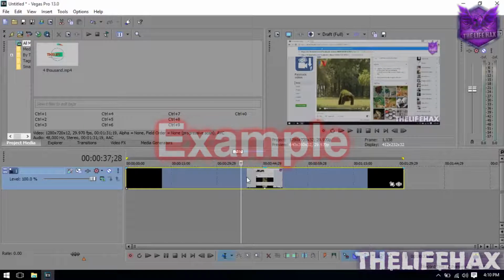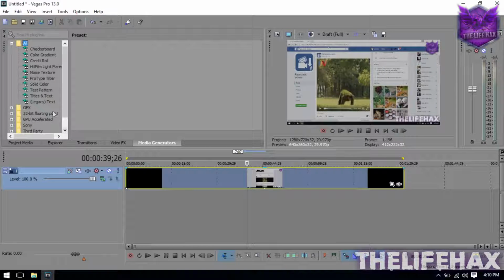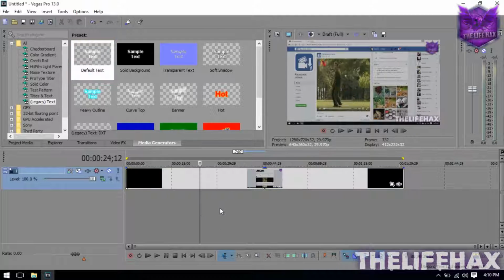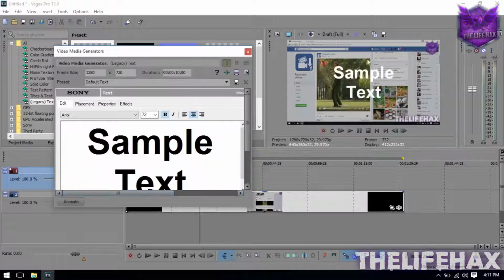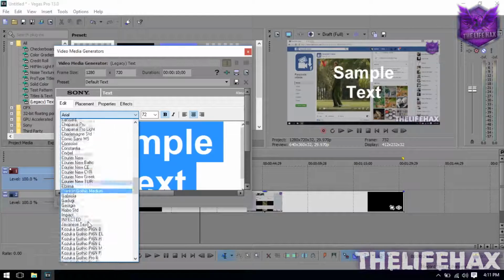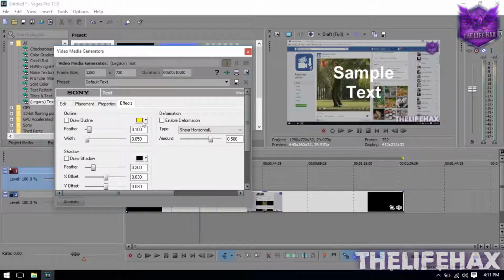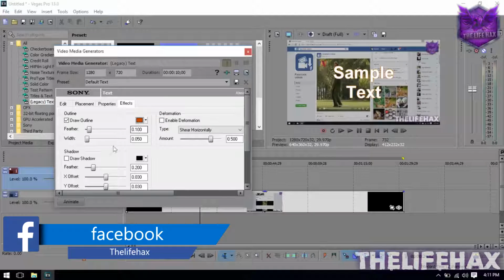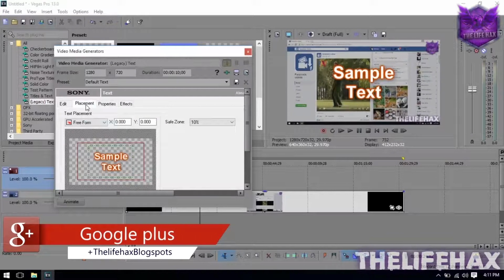Lets how to add text on videos using sony vegas pro 13 EASY add text on your videos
Hey guys Lets how to add text on videos :) Basically this video is about adding text on video easily you can add text on your video in 30 sec  :)  but i have shown you coolest way to add and make it more dyanmic

⚠Thank you guys for watching my video hope you did enjoy!

♫Intro:
♫Outro:

~TheLifeHax